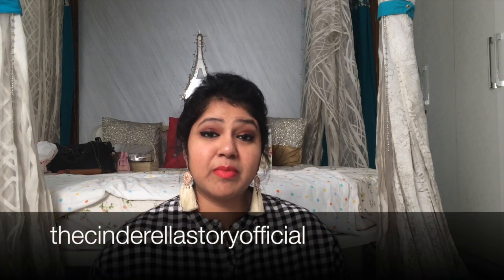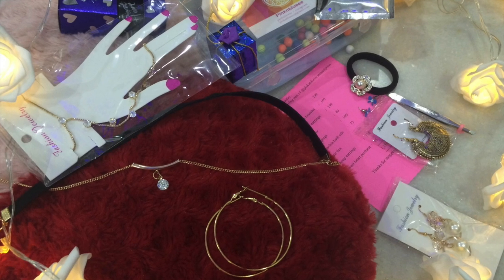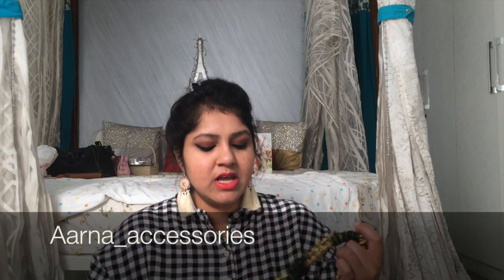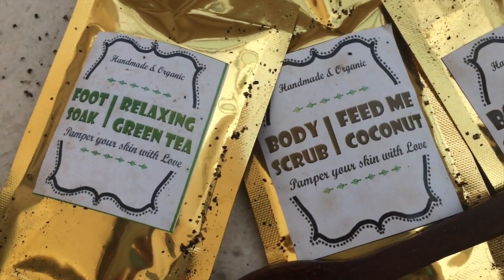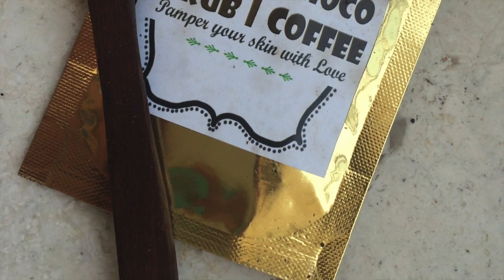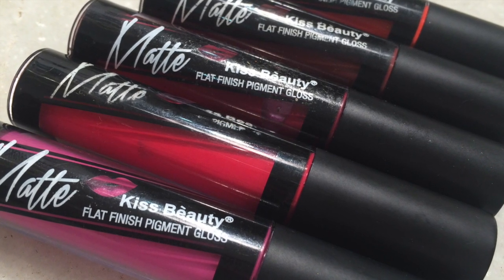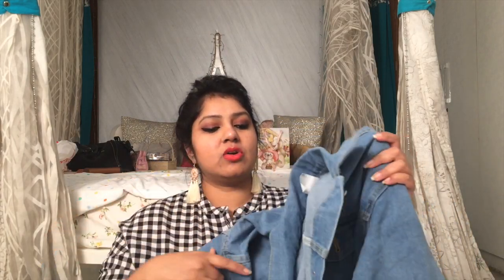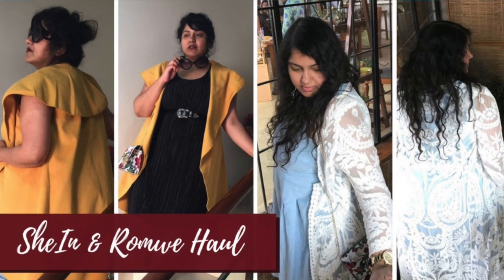Huge Haul| What's in My Mail | Shein, Romwe, Rosegal,Mauvelush, Organic Skincare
What I'm wearing:
lipstick: kiss beauty lip pigment 02
eyeliner & kajal: nykaa
top: Shilparamam, Hitech city
earrings: clothing & co. , Australia

pinknblueee box(choker not included), tassel earrings & neckpiece from aarna_accessories and 1 organic soap sample from bright farms

open till 10th Jan

1 winner will be picked randomly!